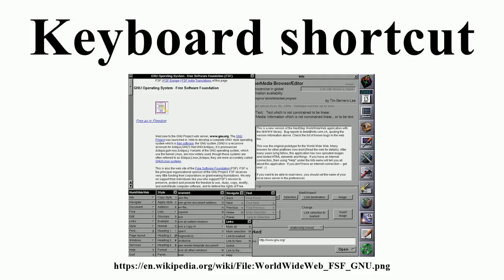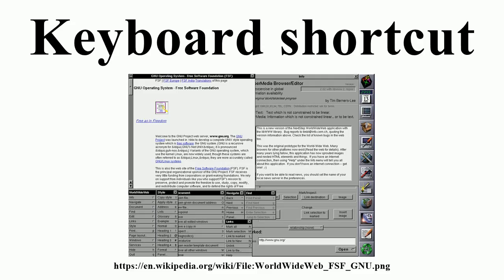Keyboard shortcut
Image-Copyright-Info
Image is in public domain
Author-Info:   Tim Berners-Lee for CERN
Image-Copyright-Info